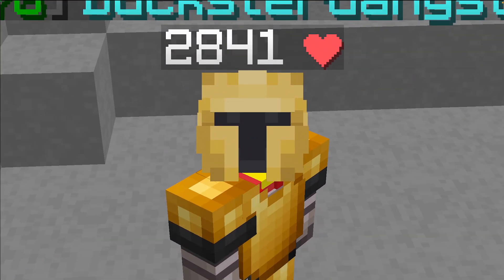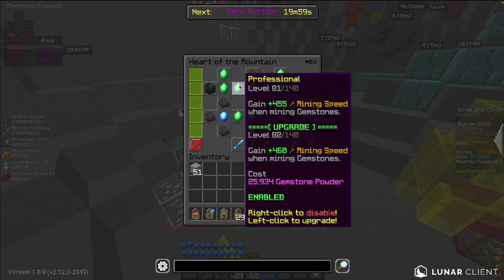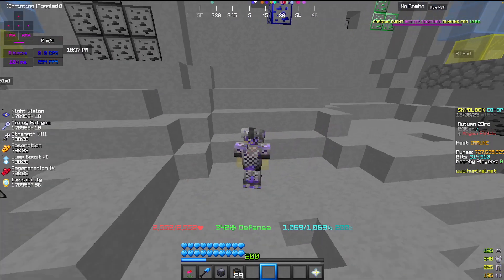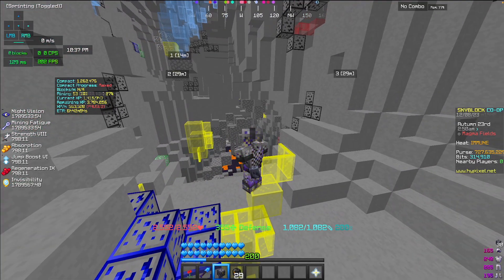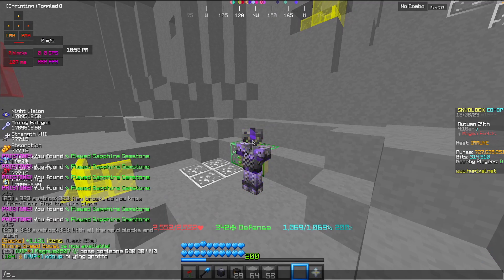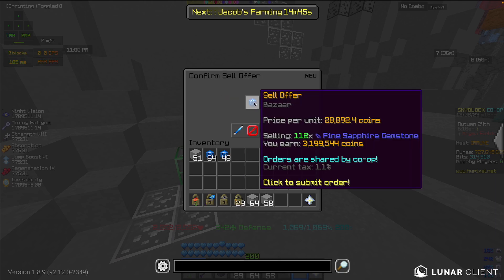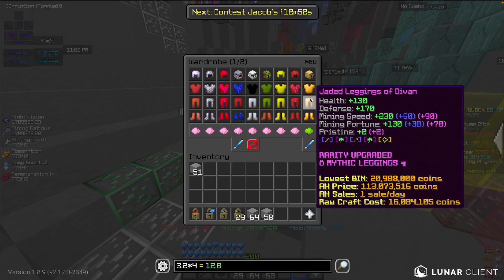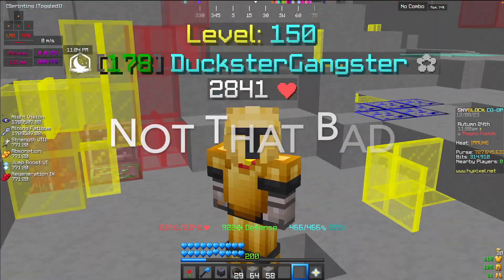This EARLY GAME mining setup is better than you think... | Hypixel Skyblock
Hello random strangers, I would appreciate a like and sub, anyway I decided to mine with sorrow armor this time, since I did divan armor yesterday I will NEVER do a yog armor video (foreshadowing) because it's mid.